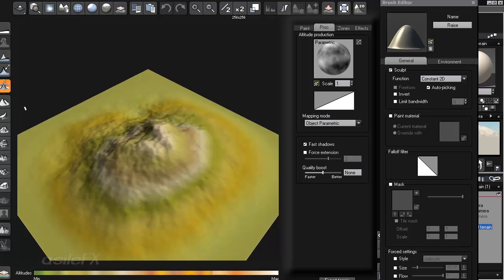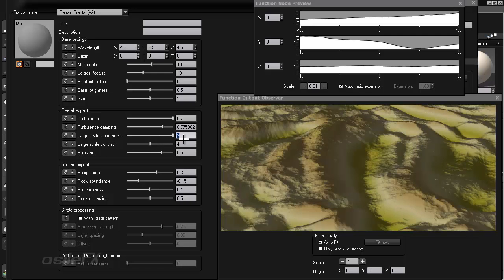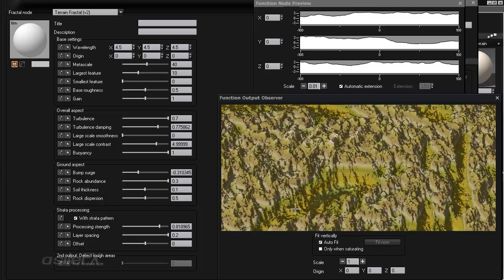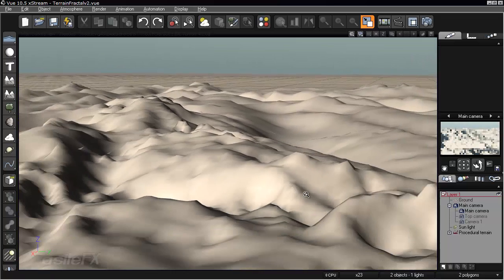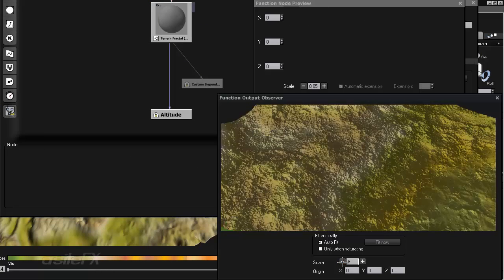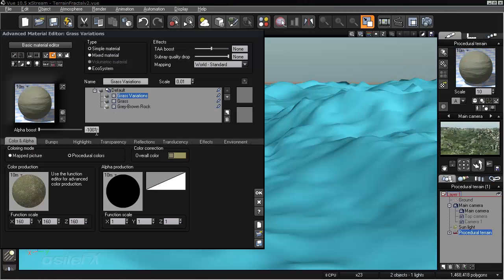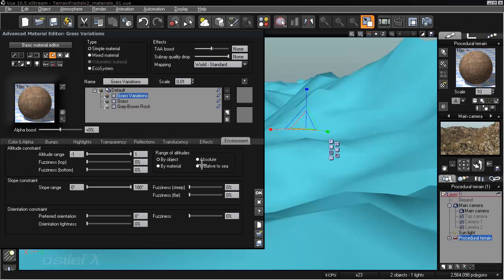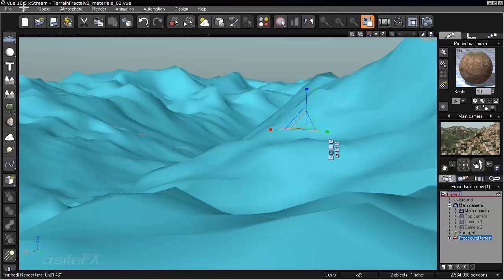Vue Terrain Fractal v2